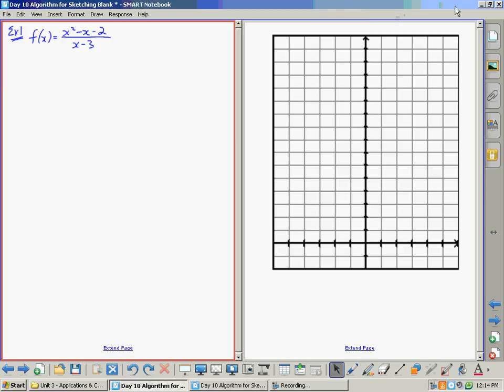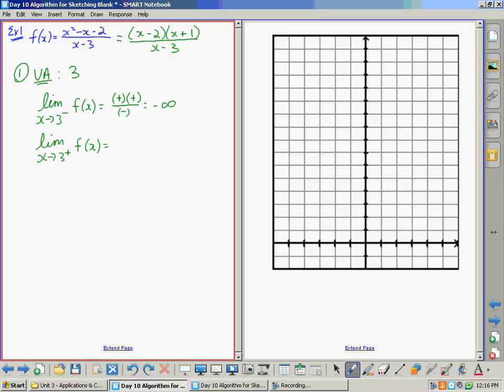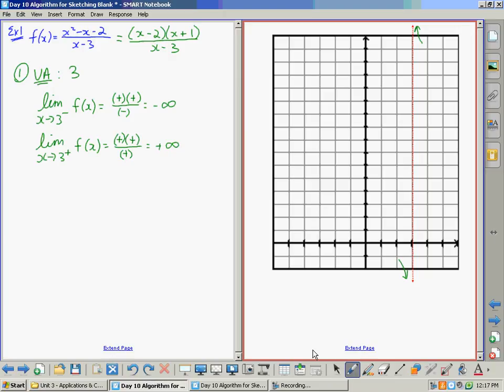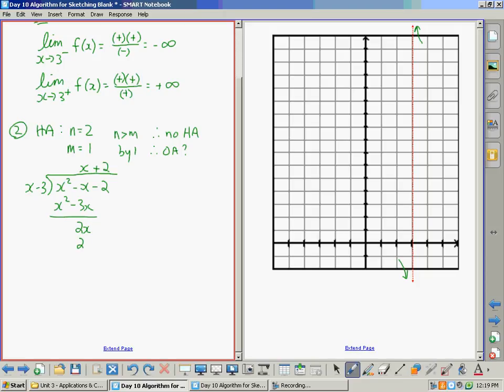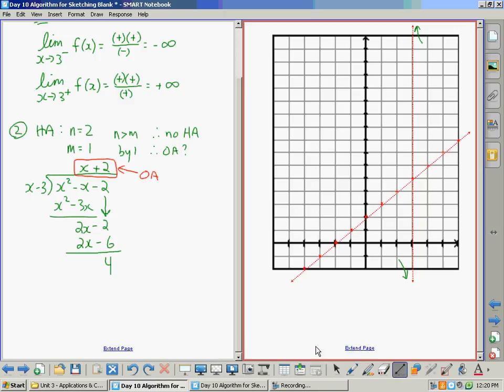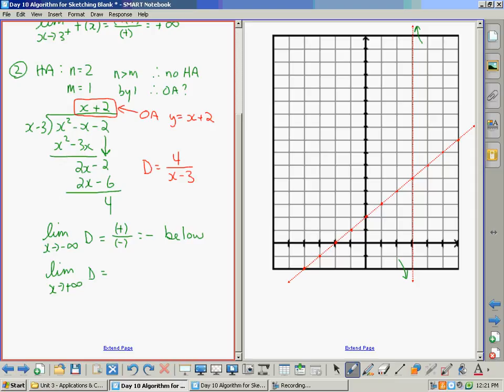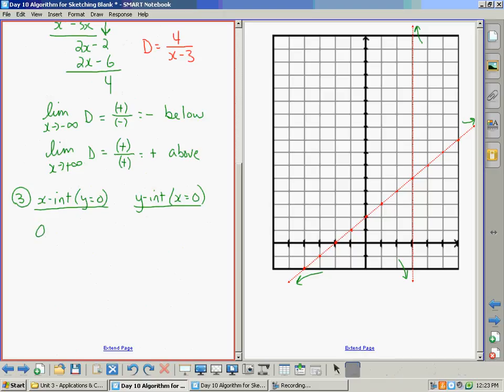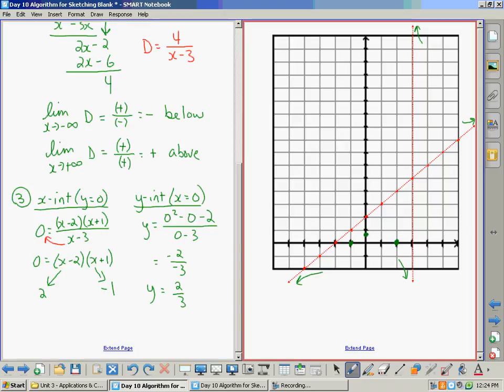MCV4U Unit 3 Day 10b Example Part I Video Lesson